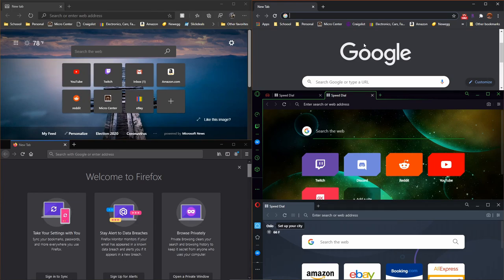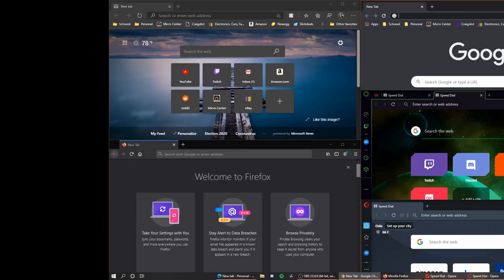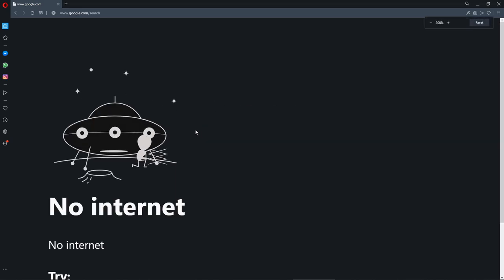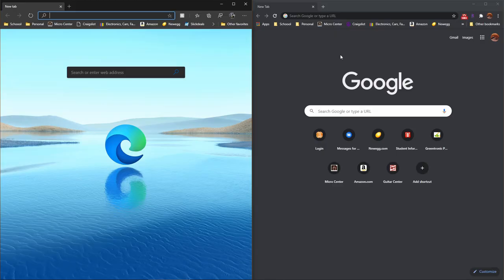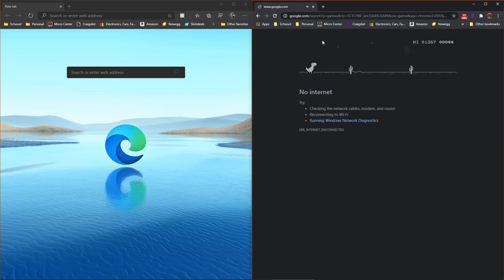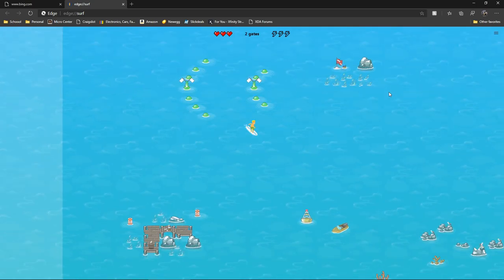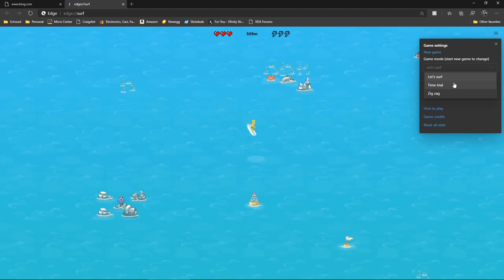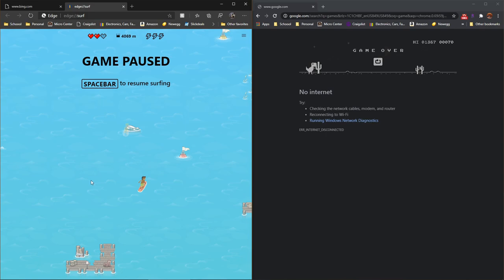Best Offline Browser Games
Looked at some of the most popular browsers to see what games they have to offer when you are disconnected form wifi. The chrome game does not run slow i tried re-recording it multiple times and it was still laggy so take it from me it runs really really smoothly.